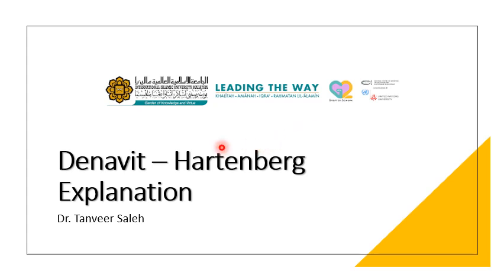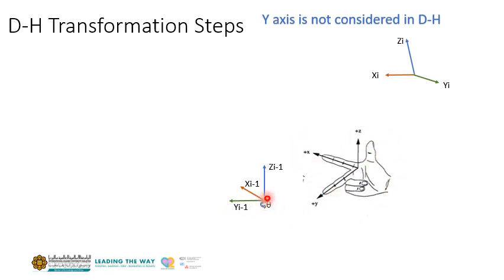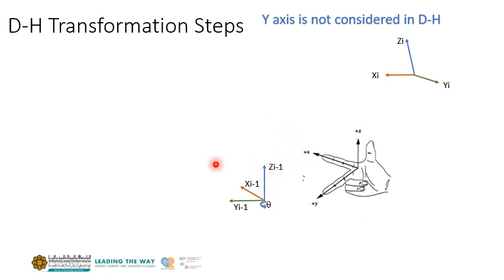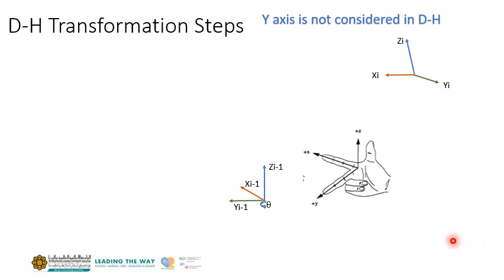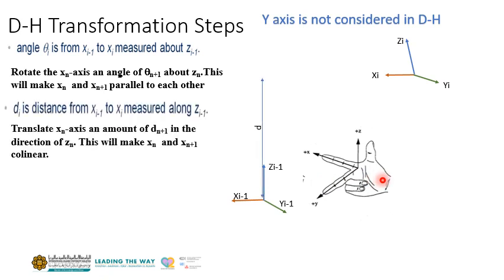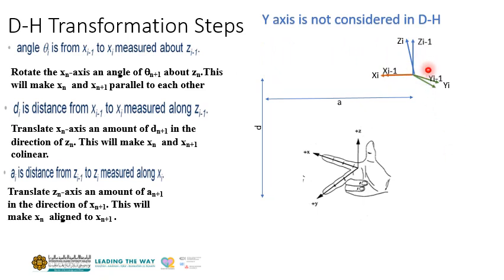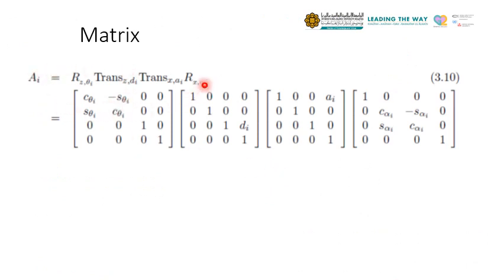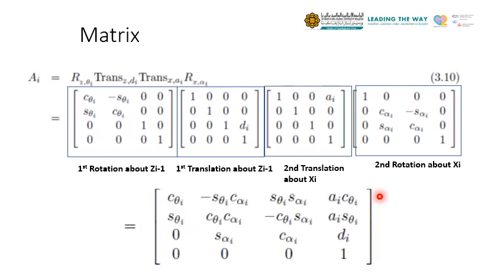Denavit – Hartenberg Explanation for Robotics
This video explains the transformation between the two frames of reference using Denavit – Hartenberg method.